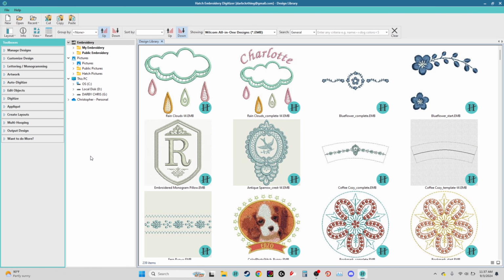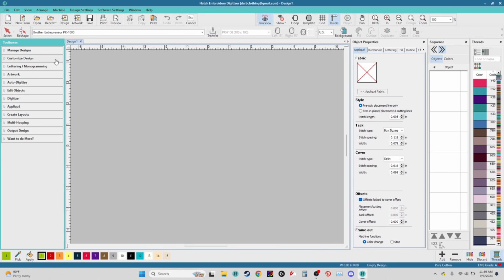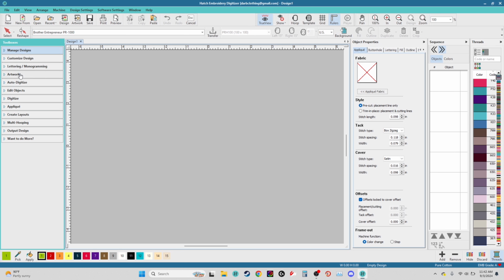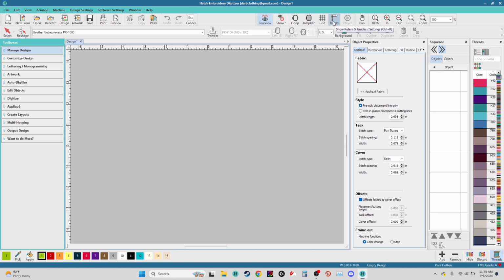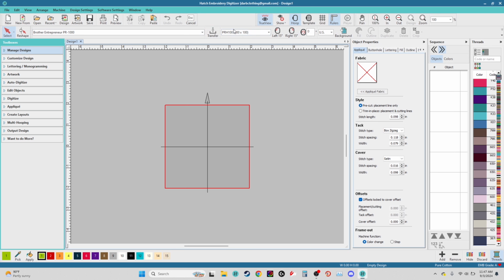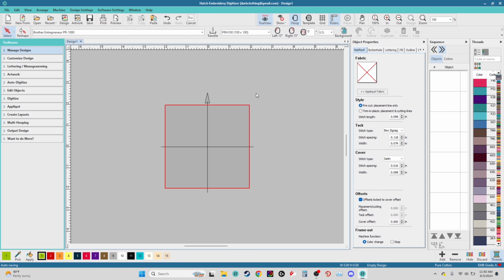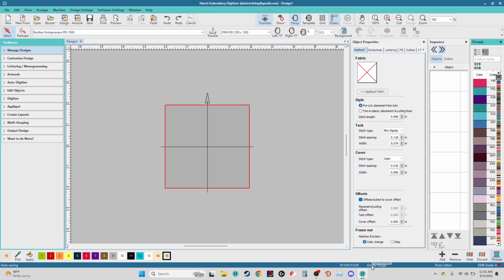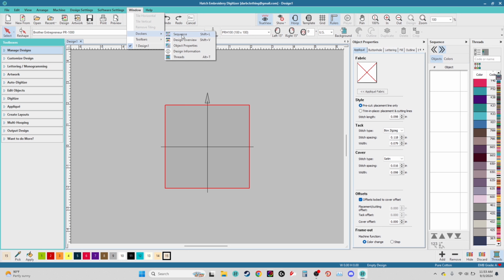Wilcom Hatch Digitizer For Absolute Beginners | Brief Overview of the Software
The long awaited digitizing course is under way!
In this lesson, as we begin our digitizing journey, we will go over the basic features and layout of Wilcom Hatch Digitizer. For example we will discuss True View, Opening a New Design Workspace, Design Sequence Tab, Threads Tab, Object Properties Tab and more!

NEXT LESSON: Digitize Open Shape Tool

SHIPPING SUPPLIES
Purple Bubble Mailers
Blue Bubble Mailers
Clear Baggies
Poly Baggies 4x4
Shipping Labels
Label Printer

EMBROIDERY SUPPLIES
Brother SE625
Tear Away Stabilizer
Sulky Cut Away Stabilizer
Machine Oil
Placement Ruler
Magnetic Backing
Hook & Loop
Bobbin Case For Brother SE625
Fray Check

SEWING SUPPLIES
Juki Magnetic Guide
Juki TL Bobbins
Wonder Clips

STUDIO SUPPLIES
Video Lights
Canon RP